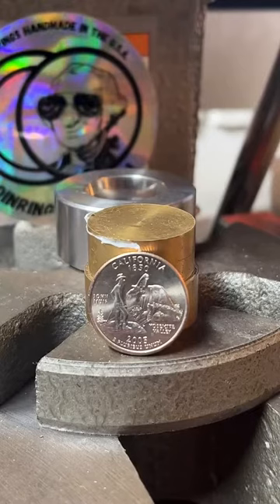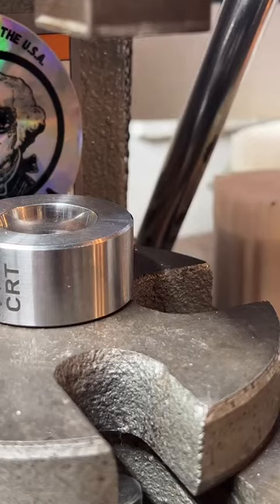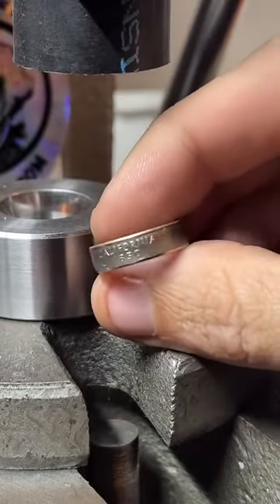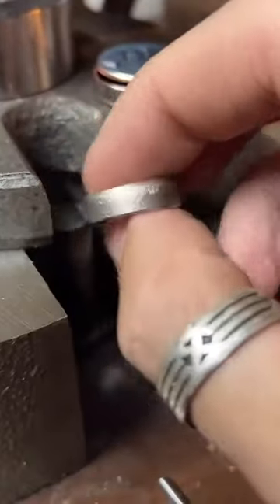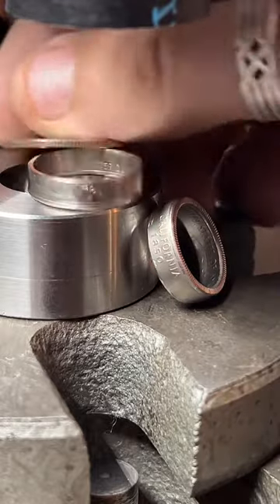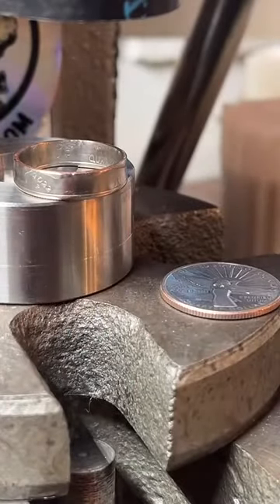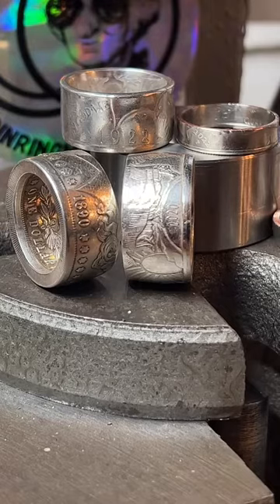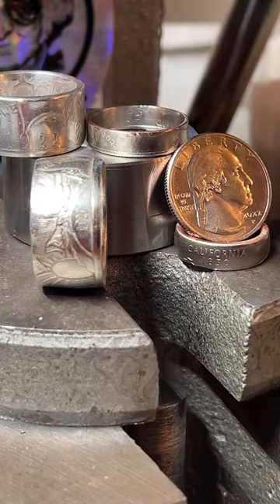Making a coin ring on TikTok live February 4, 2022